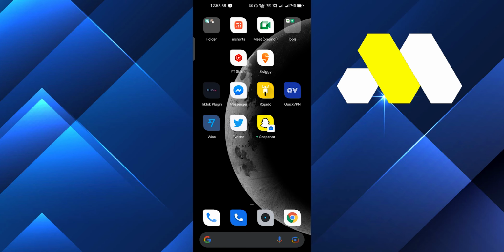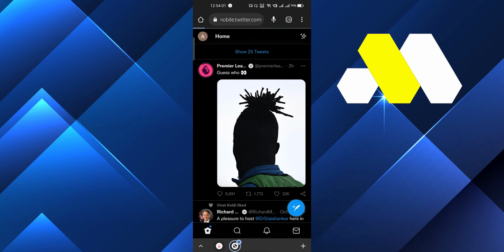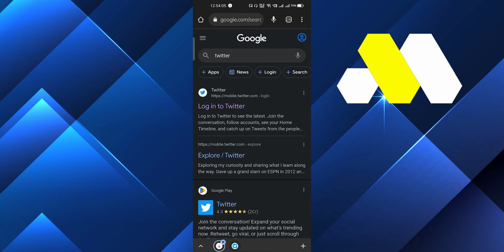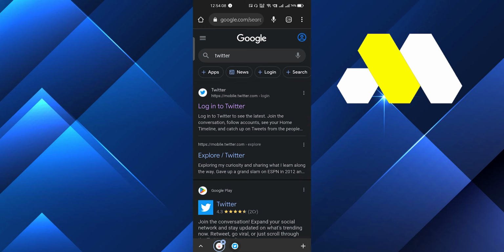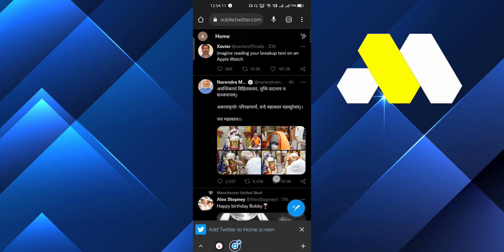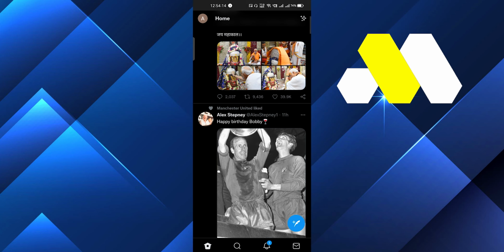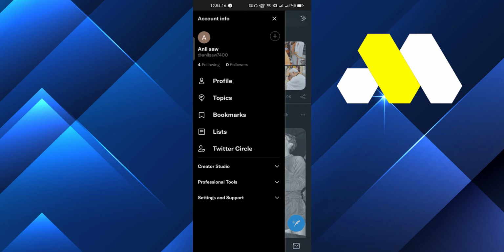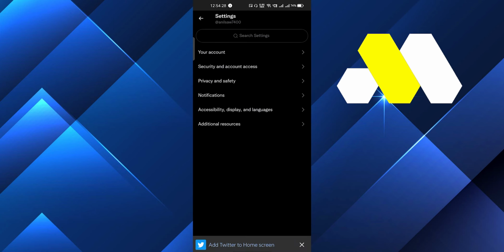How To Turn Off Twitter Sensitive Content Setting (EASY WAY 2022)